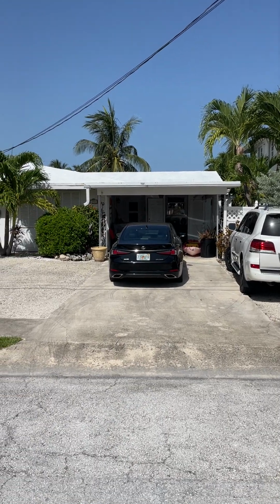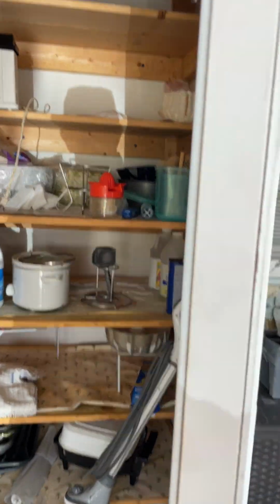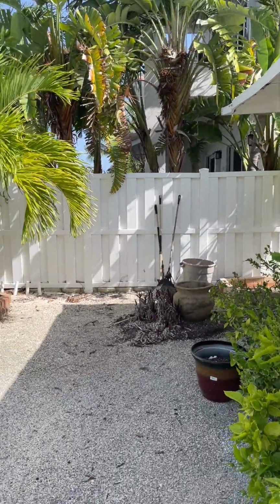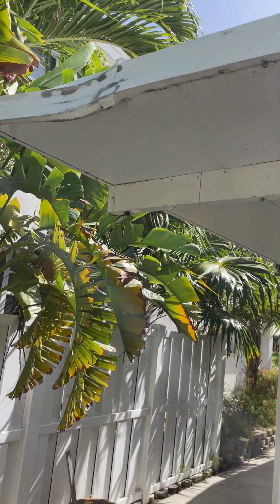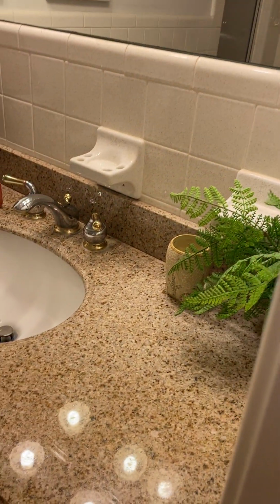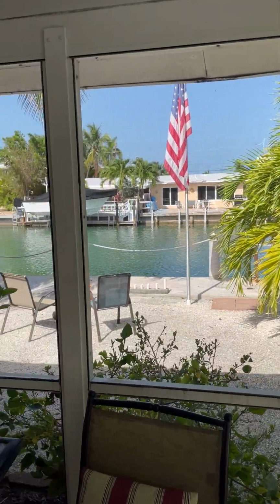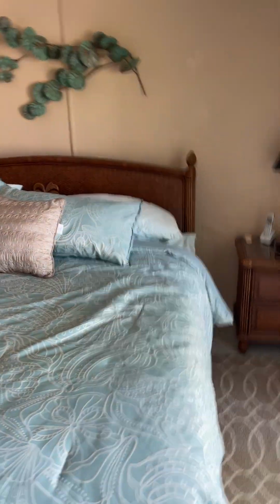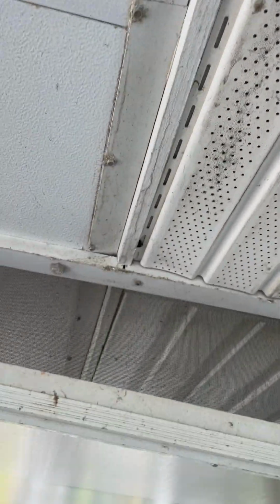Key Colony Beach, Florida Keys, fixer upper at 580 11th St...with deep water dockage!!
Desirable Key Colony beach, Florida Keys, fixer upper with deep water dockage! Yes, it needs work...BUT, you get protected deep water dockage, AND short term 7 day vacation rentals!!